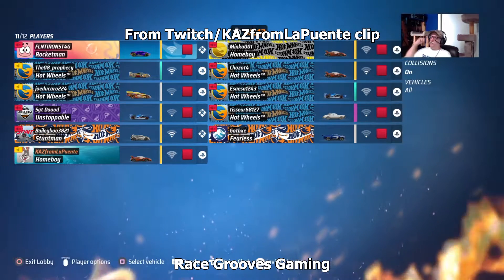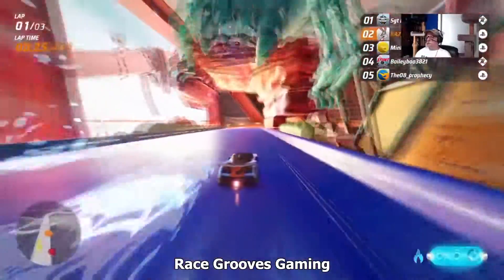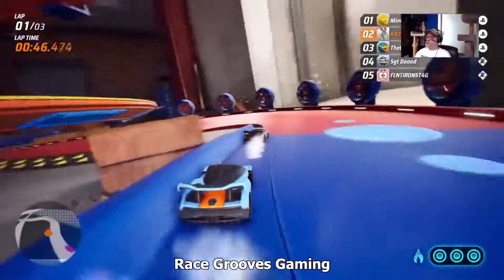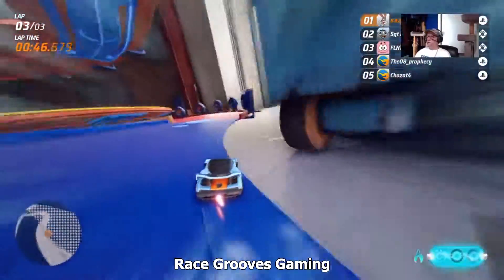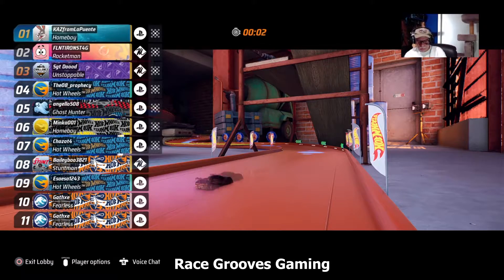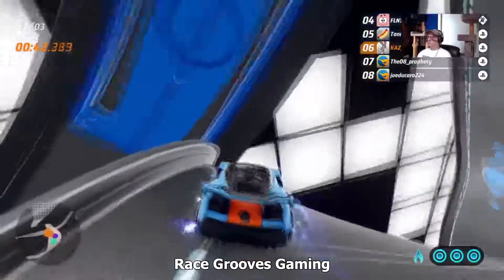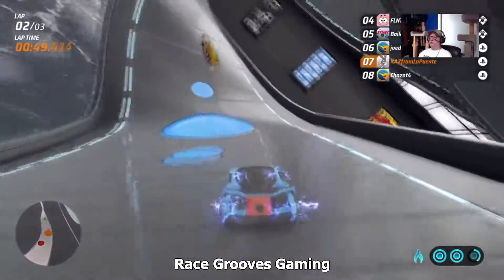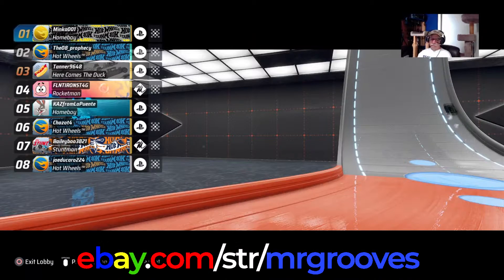McLaren Senna Gotta Go Fast!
Got'ta Go Fast is a standard developer track available in the game. The "si" custom community track was created by Brezelstand-03. Good job with the checkpoint! The McLaren Senna I raced with had a Gulf custom livery done by oztwiz. The name is "Mclaren Gulf".

Streaming on Twitch! (KAZfromLaPuente)

►Race Grooves T-Shirts and Merch!

►Visit my racegrooves and KAZfromLaPuente PlayStation profiles to see my custom liveries and tracks.

►Follow Race Grooves on Instagram, Twitter and Facebook.

I play on my PS4.  PlayStation (PS4, PS5), XBOX  and the Windows Edition versions of Hot Wheels Unleashed are cross-platform (cross-play) compatible systems. The Nintendo Switch, Steam and Epic Games Store versions are not cross-play compatible at this time.

Hello 💙 🏁